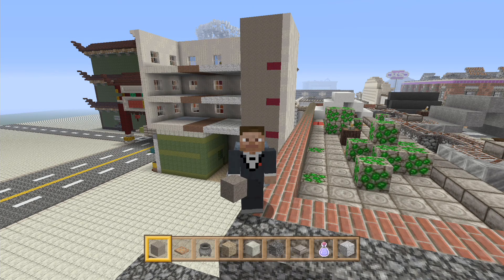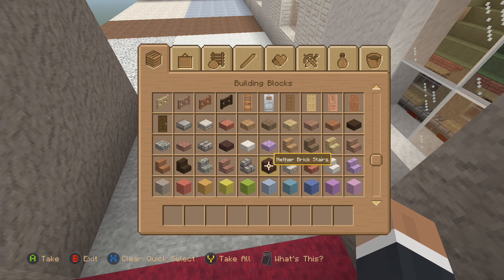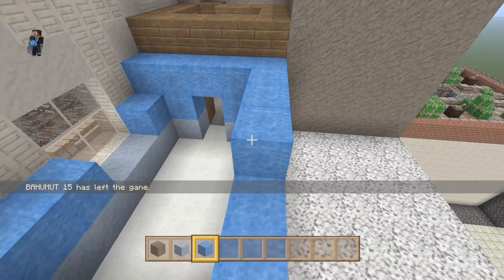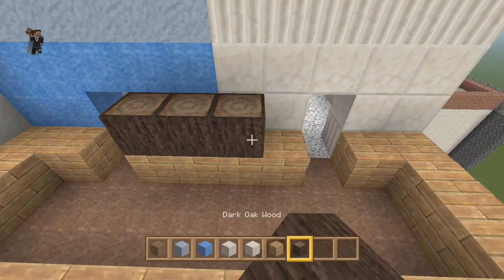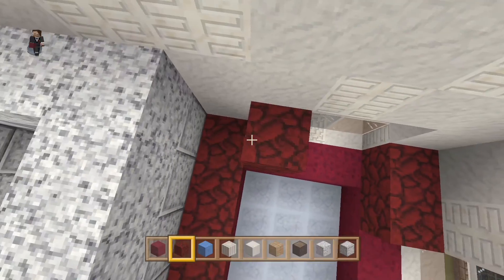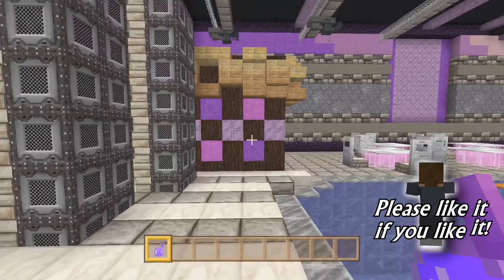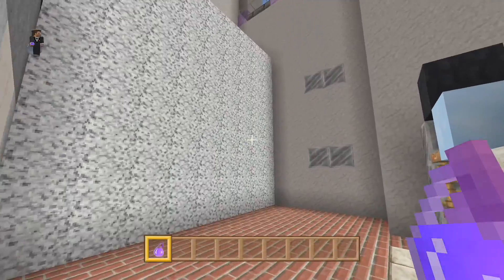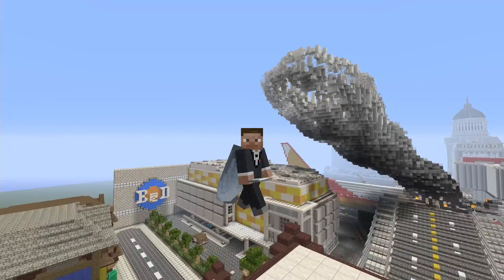Desolation Episode 588 - Wall to Wall - Minecraft XBOX One - Beancrew49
It's wall to wall fun up in here. Stay to the end, because we're going to check in on Moist...